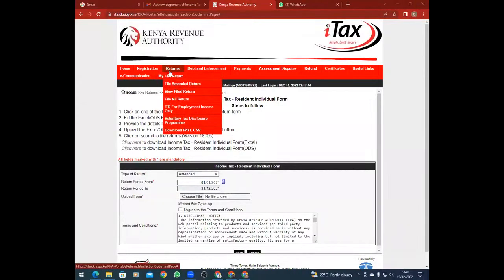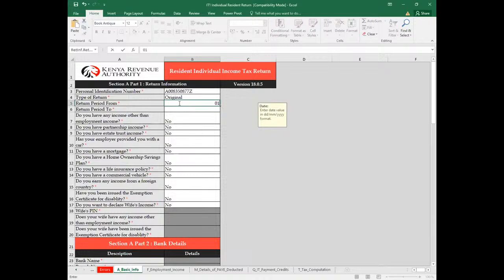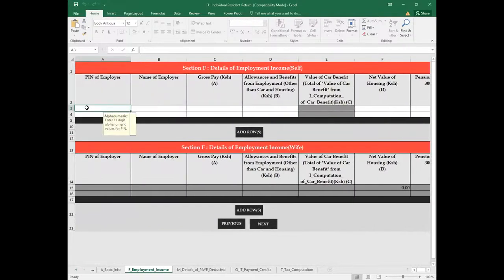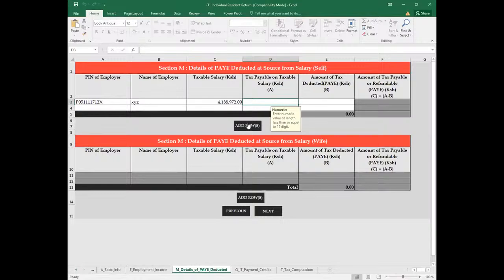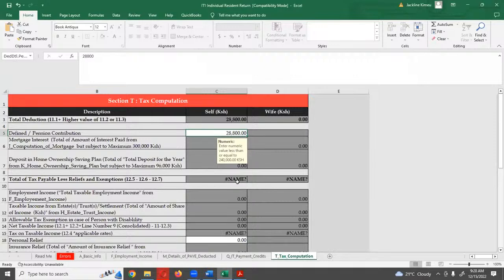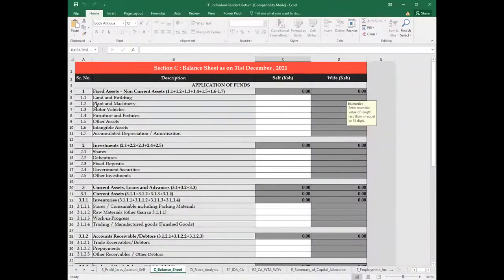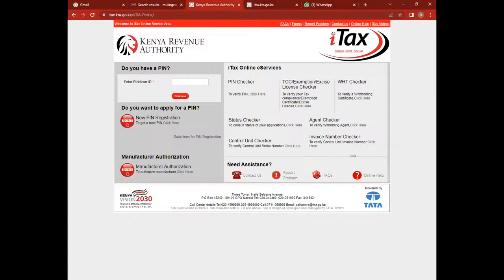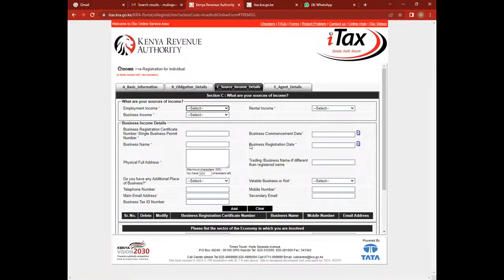I TAX-Short Courses Training-CPA KENYA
Don't miss on the chance to be recruited, stand out to potential employers with soft skills in accountancy. With RCM short courses you'll be mentored to be ready to grab the next opportunity, whether seeking for employment or already employed.
Courses on offer, begining 8th of December
1. Tally
2. Quick books
3. Sage
4. Adv. Excel
5. I tax
6. Book keeping
All modes of study available, online or physical
Paybill 6242839
Acc course taking.